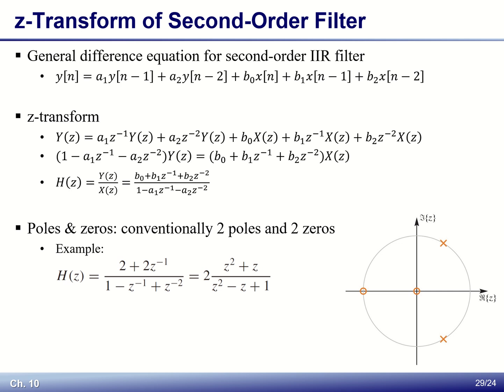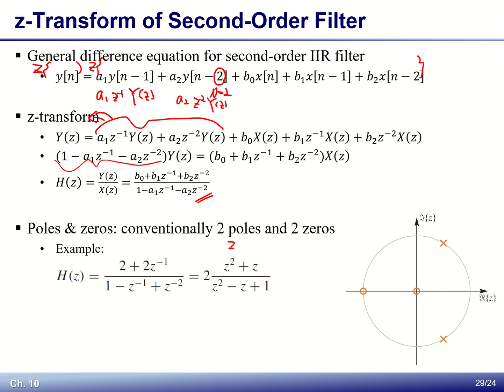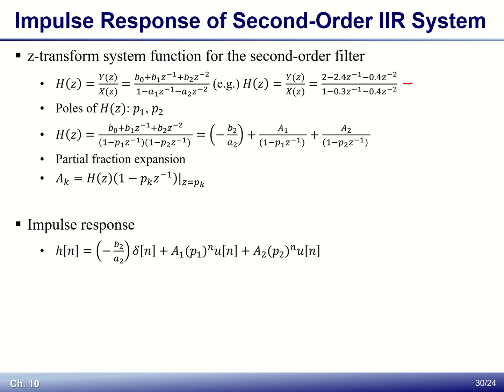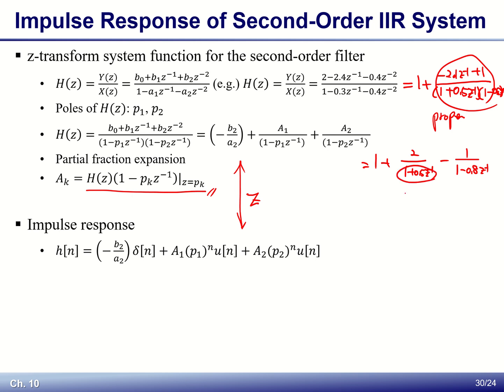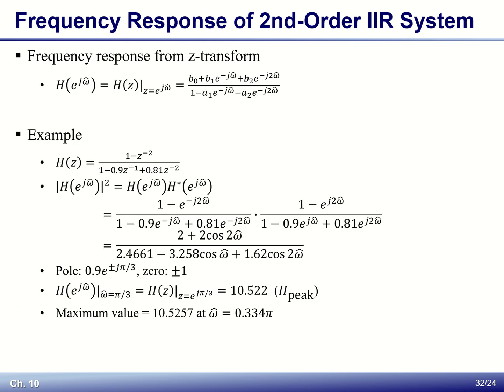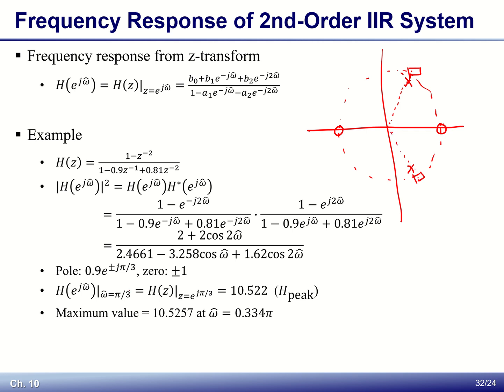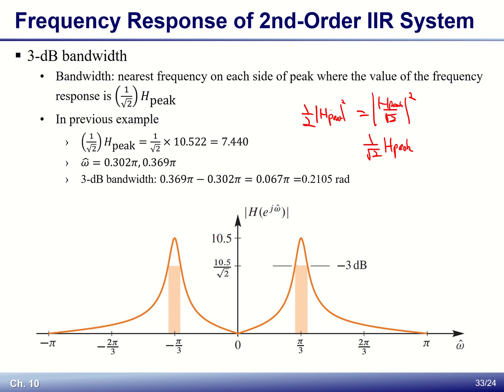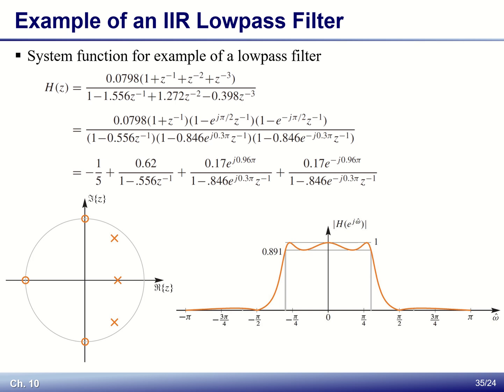10 IIR Filters 20211201 동영상 Part4